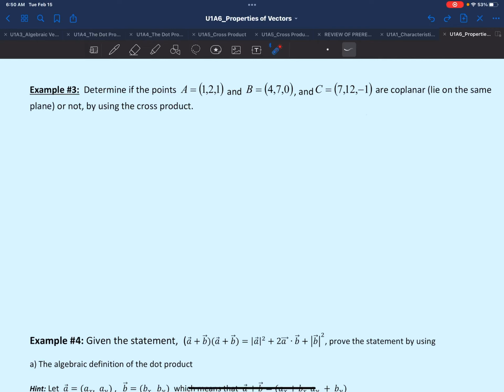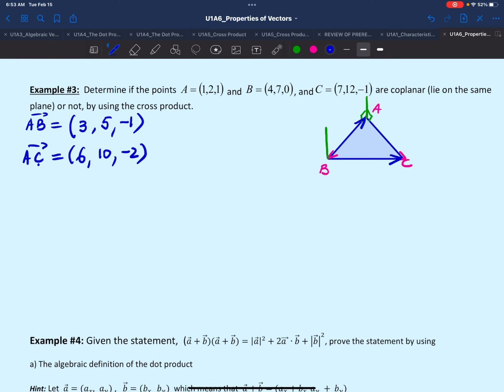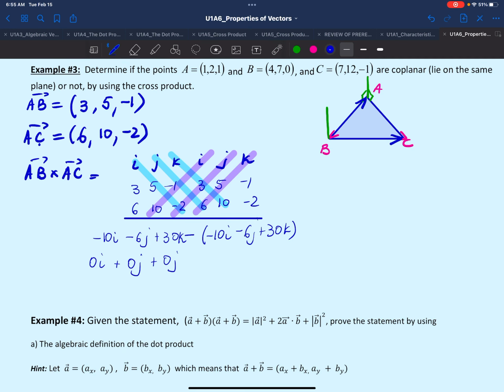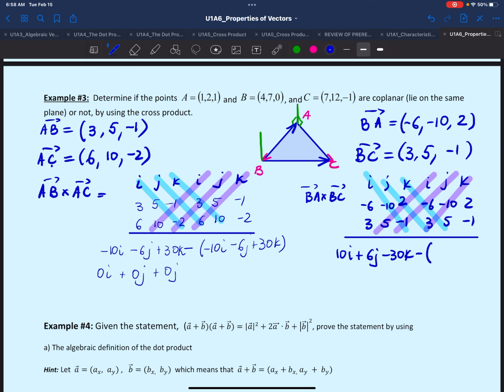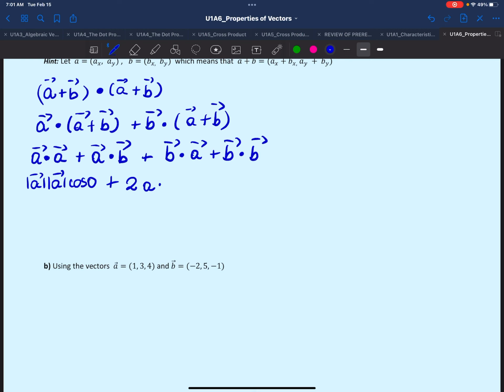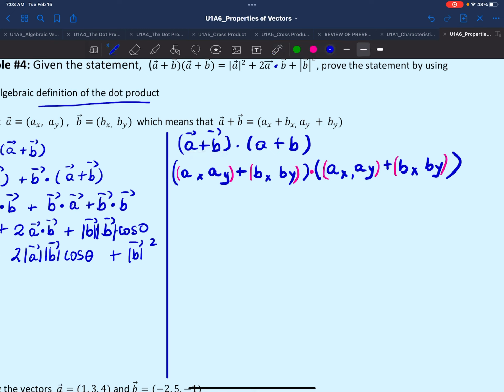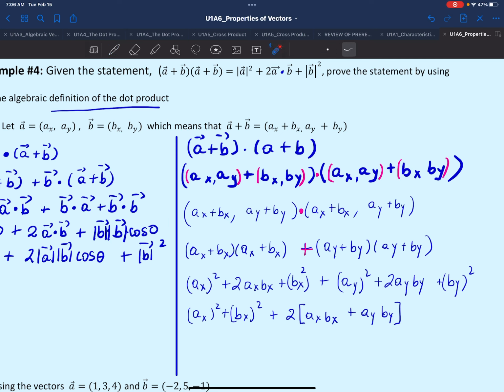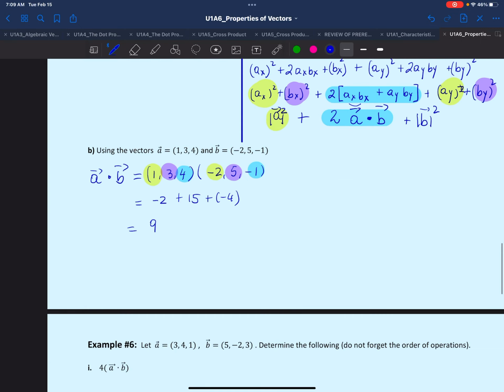Properties of Vectors (2)